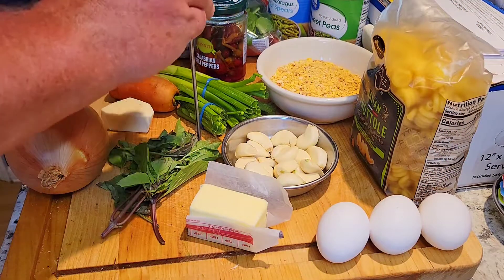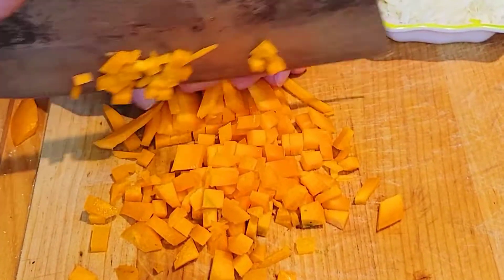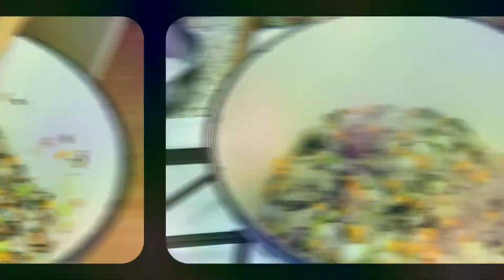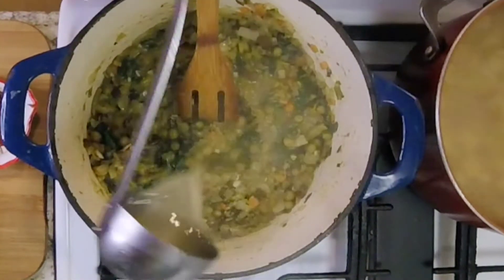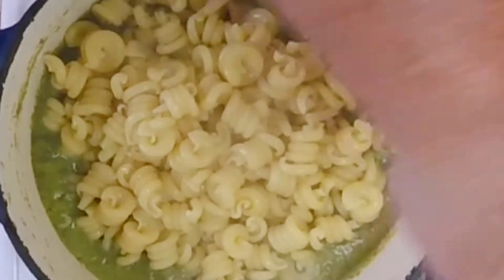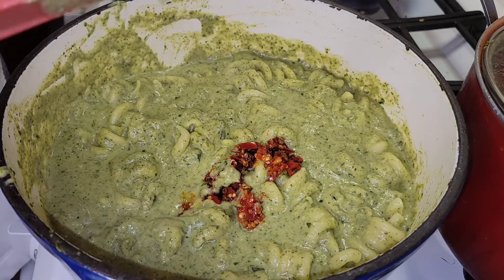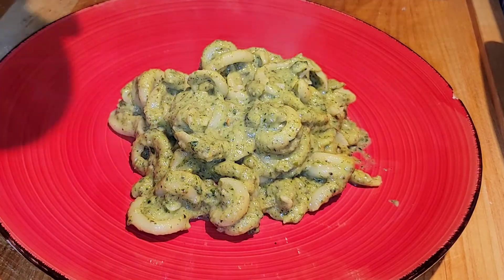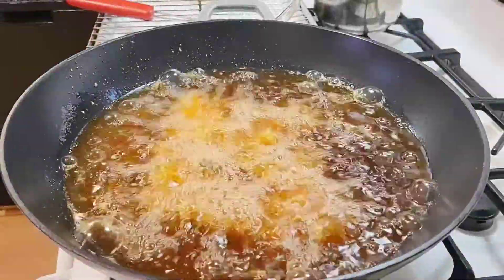Can of Peas Carbonara....sort of!!🤔😏😉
Two cans of crappy vegetables, a couple two tree fresh, leftover veggies, and some cool pasta equals an elegant, & down right insane pasta dish!! Then again, if your a Chef, chances are...your already "Outchya Damn Mind"!!